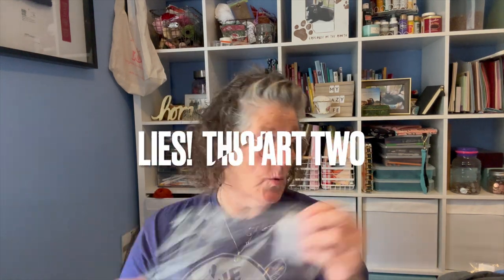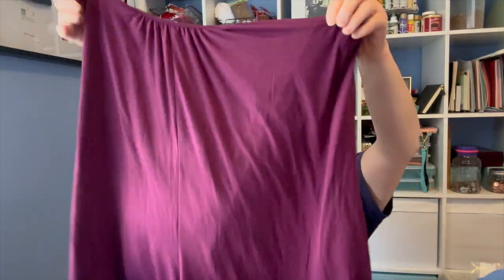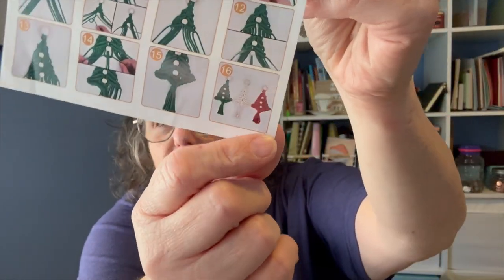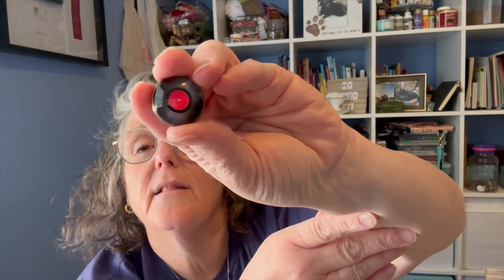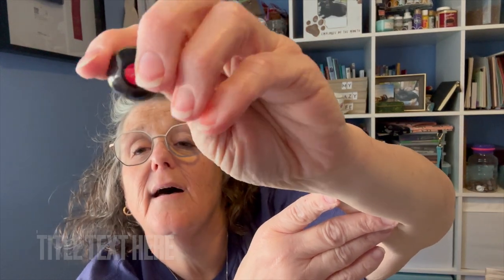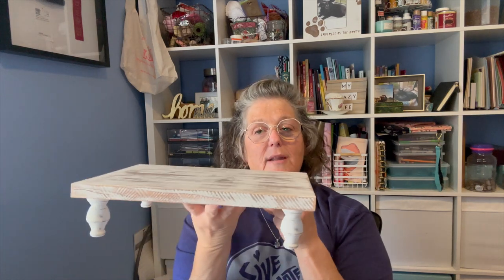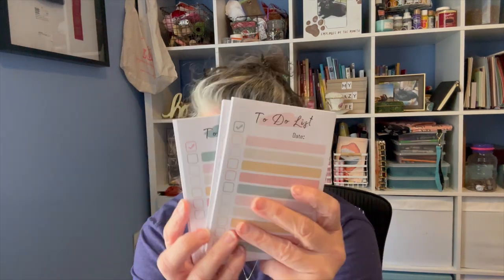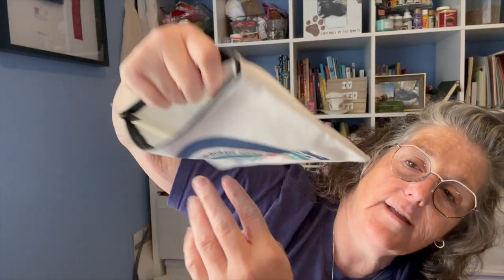Temu Haul | New Finds at Great Prices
🔍Or search my code【dke7956】on Temu App to get $100 Coupon Bundle!!【for all users】